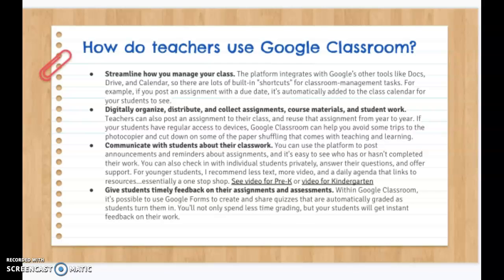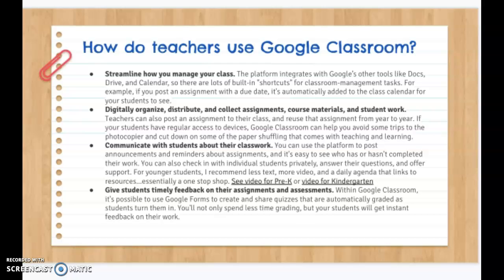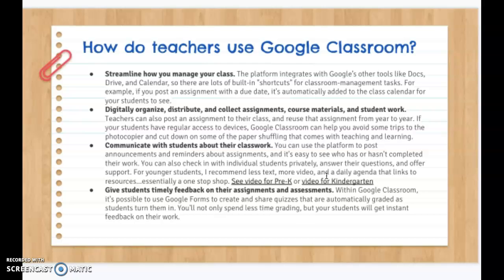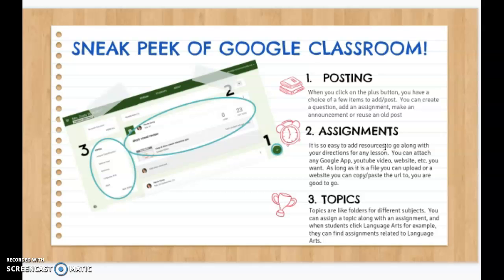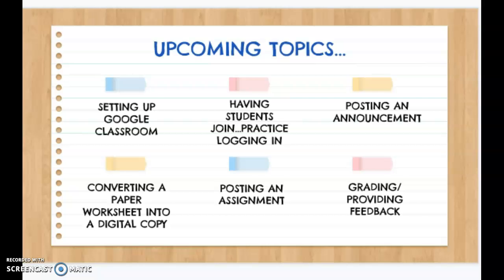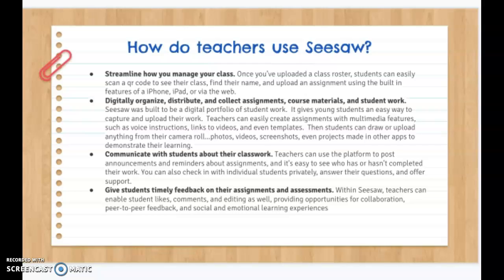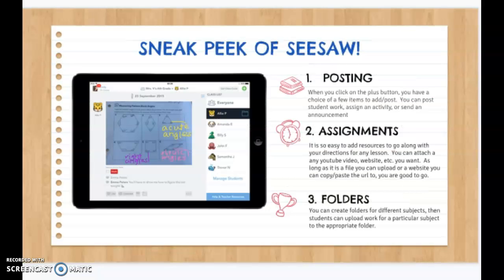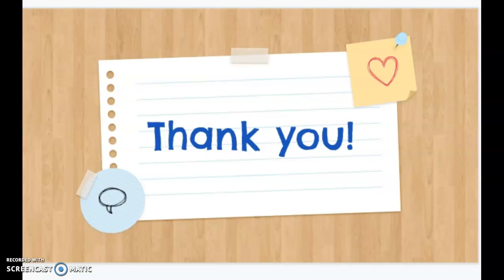Google Classroom/SeeSaw Intro